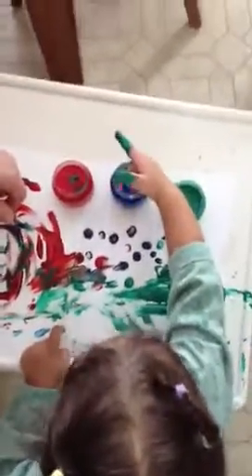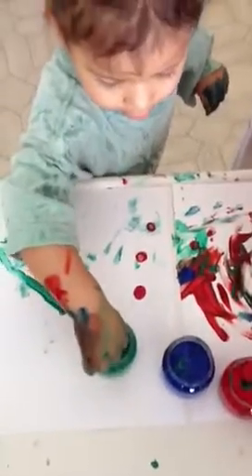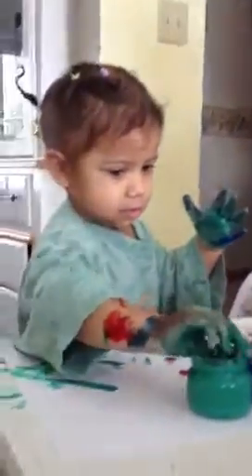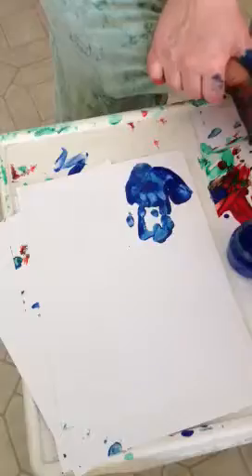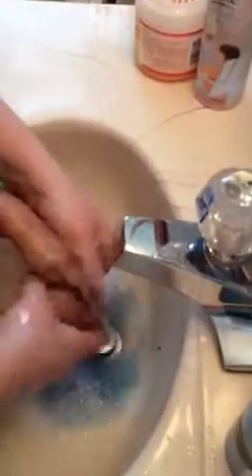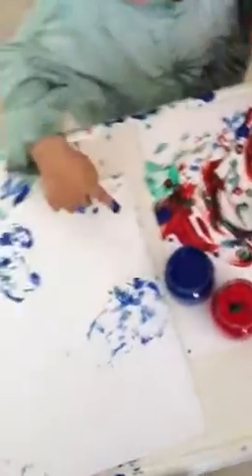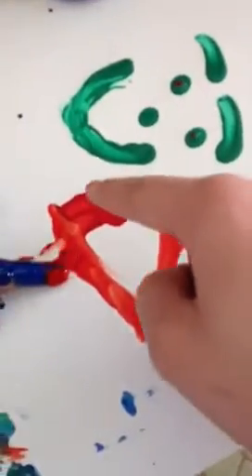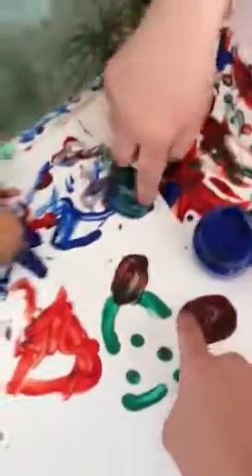BabyGirl finger painting at Tammy's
BabyGirl finger painting at Tammy's on 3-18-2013.